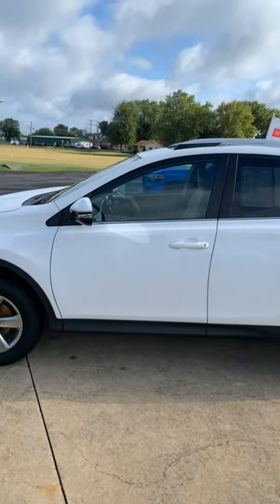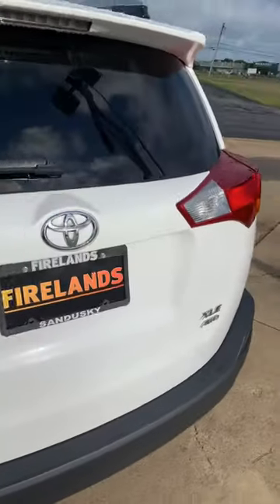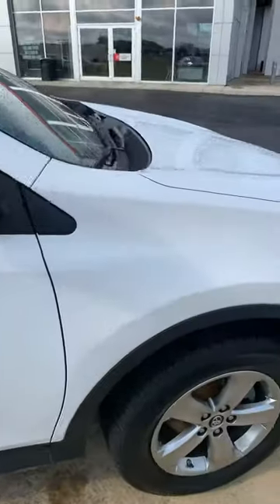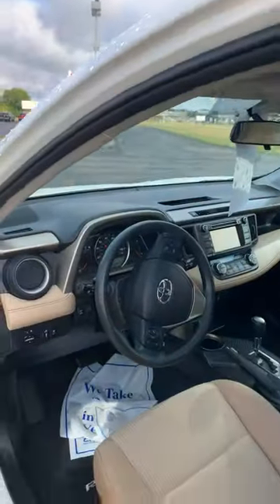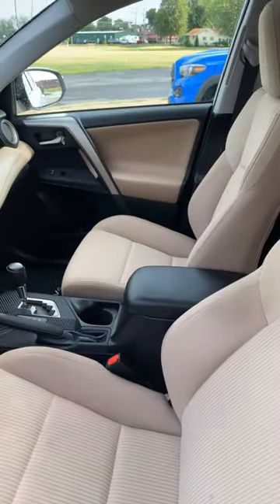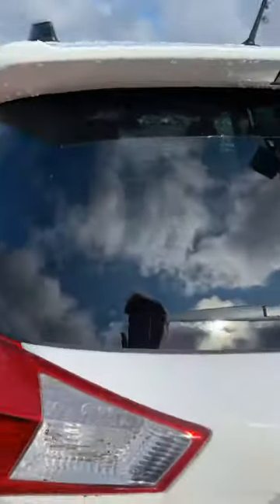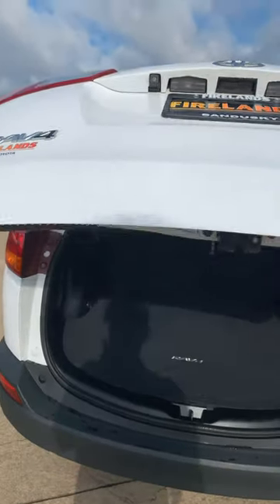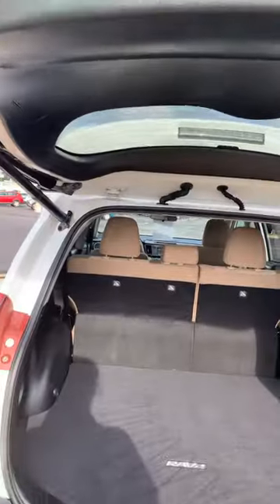Ann Marie’s video 2015 RAV4